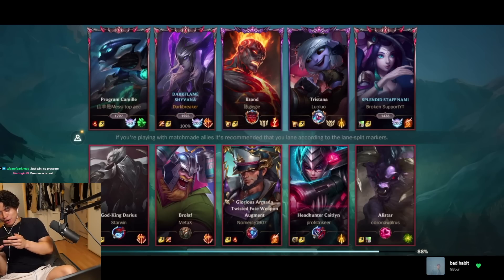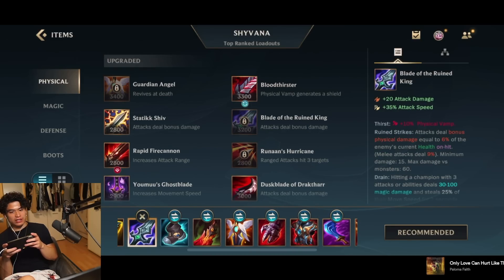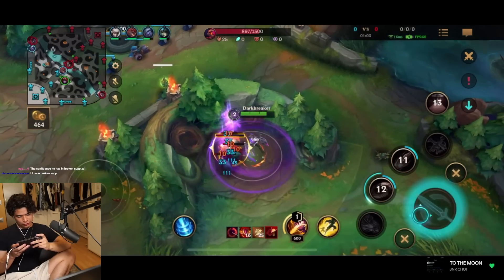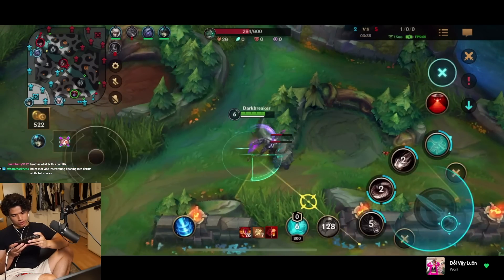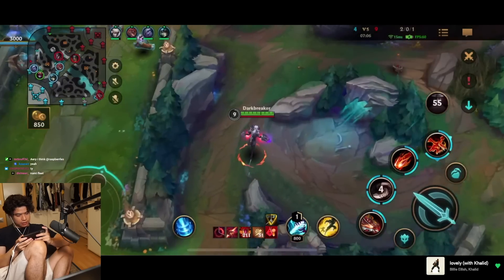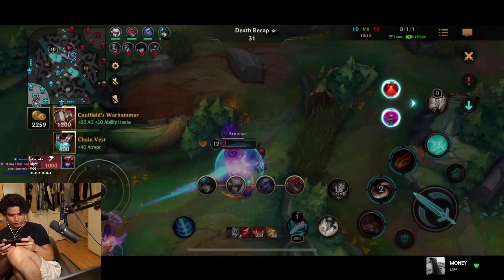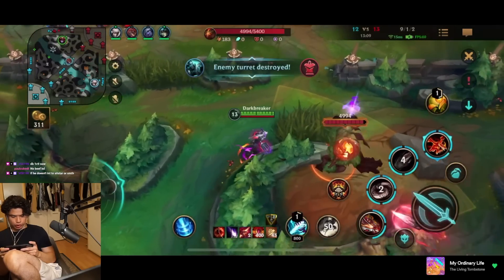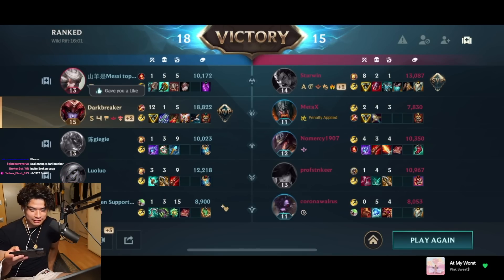I MATCHED @BrokenSupport IN SOLOQ AND HAD TO IMPRESS HIM WITH MY BEST CHAMPION (FULL TRYHARD)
League of Legends Wild Rift I MATCHED BROKEN SUPPORT IN SOLOQ AND HAD TO IMPRESS HIM WITH MY BEST CHAMPION (FULL TRYHARD)

0:00 Intro
1:40 Shyvana Item Build & Runes
3:47 Gameplay

►Songs:
Marshvll - The Vibe VIP (ft. Yung Fusion)